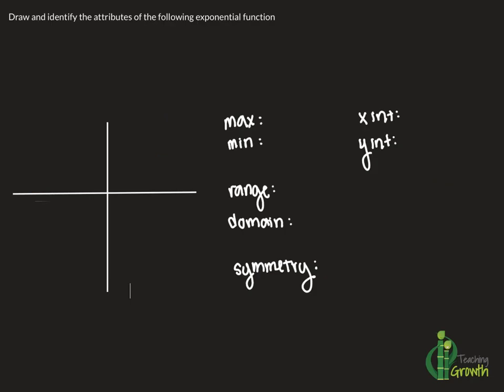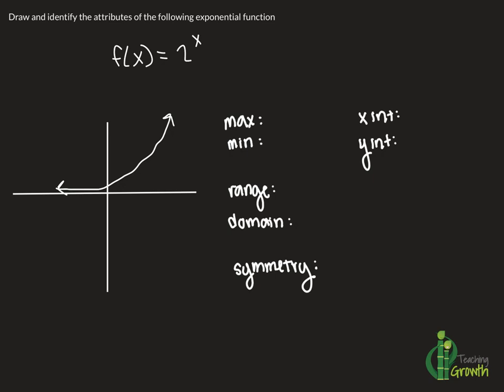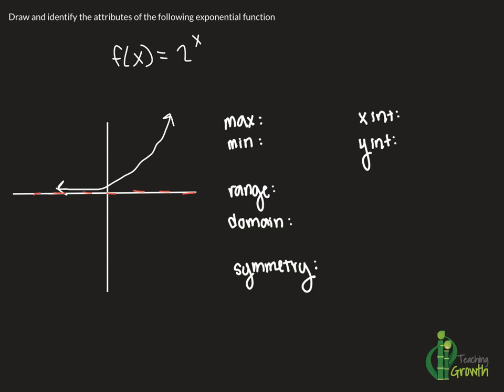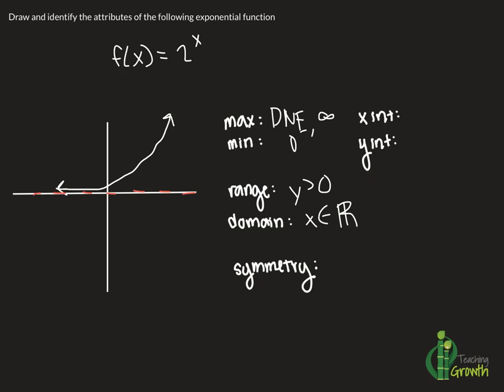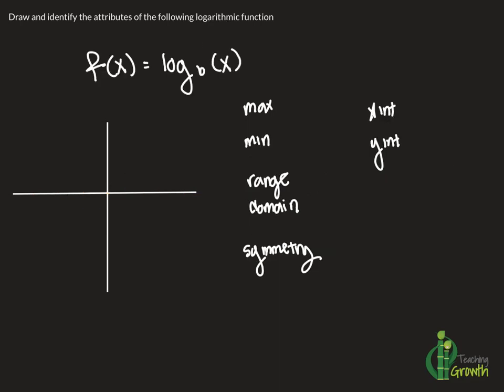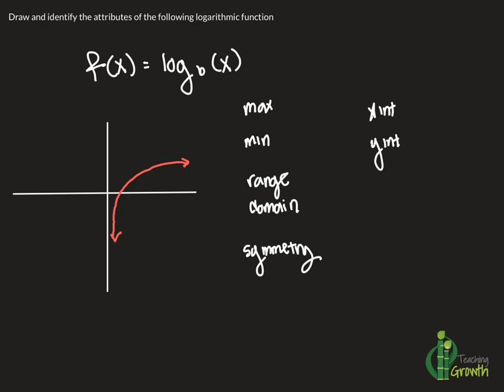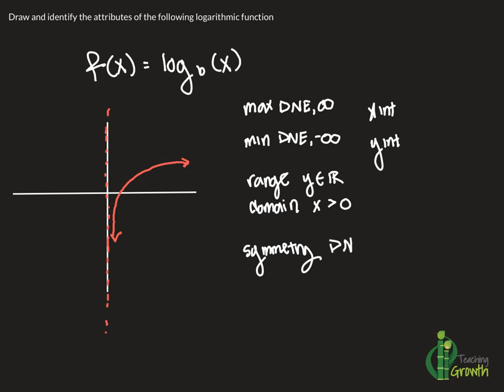Parent Functions # 3